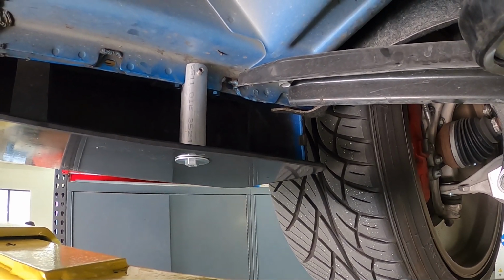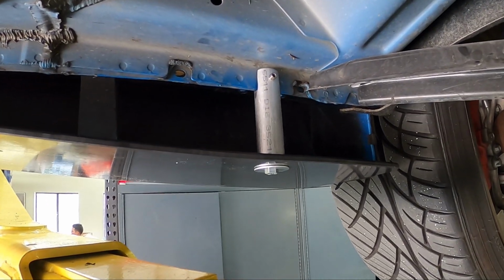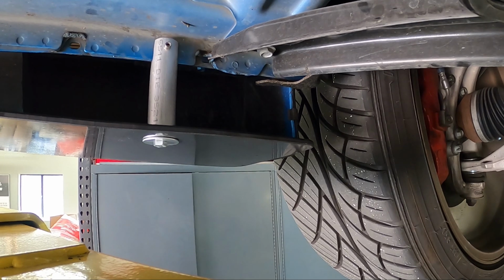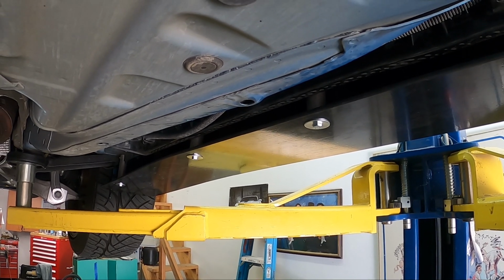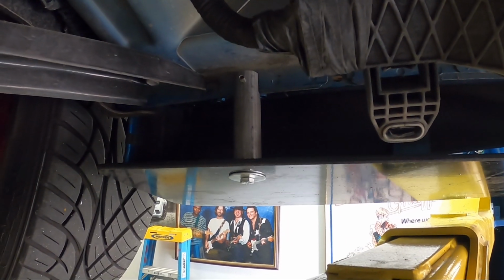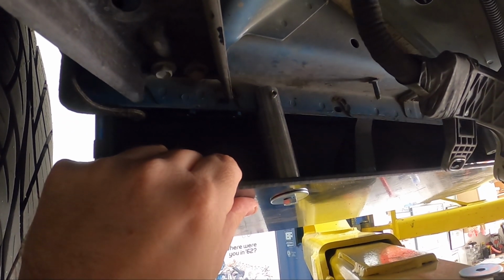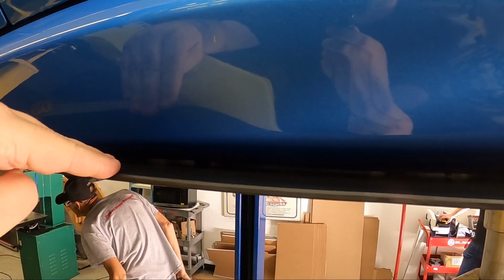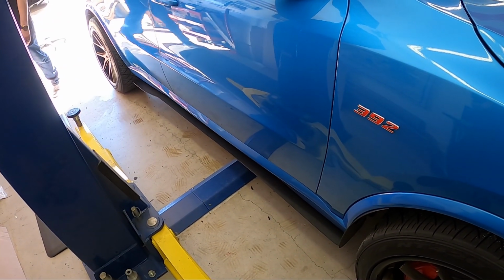Durango 18-23 Side Skirts Install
Our side skirts for the 18-20 Dodge Durango SRT, R/T, GT, GT Plus & 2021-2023 Durango RT, GT & GT Plus splitter are a custom design setup to add a more aggressive look to your vehicle. The side skirts are made of 1/4 black ABS and mount with our exclusive mounting hardware (No drilling) and is on the car very sturdy.

Install Notes:
- For the hardware mounting locations on the side skirts: Large mount in the front, medium mount in the rear, smalls in the center.

Product Fits:
- 18-20 Dodge Durango SRT, R/T & GT & GT Plus
- 21-23 Durango RT, GT & GT Plus
- This product will NOT fit 2021 SRT badged models.